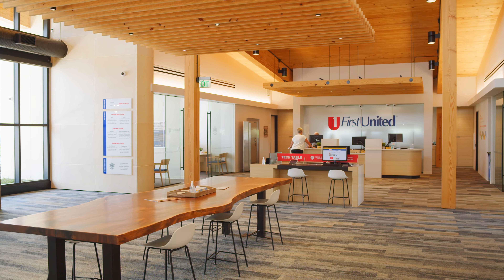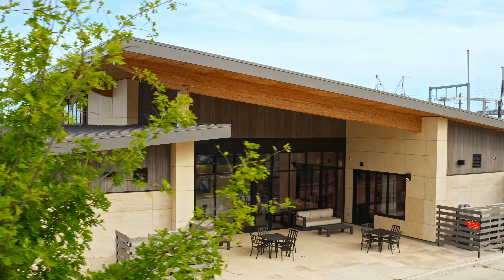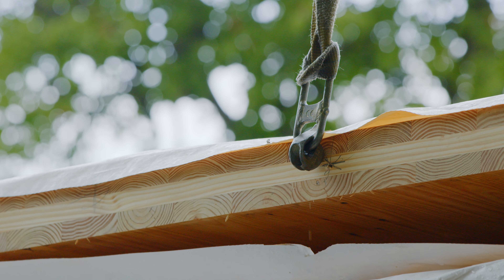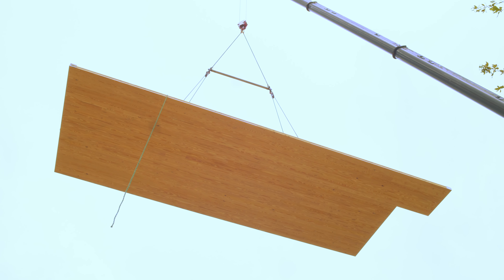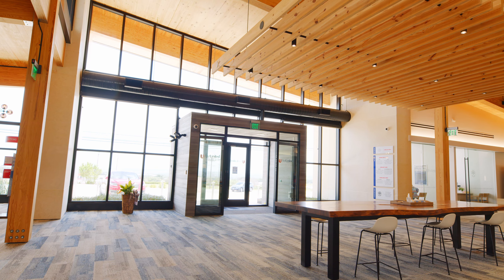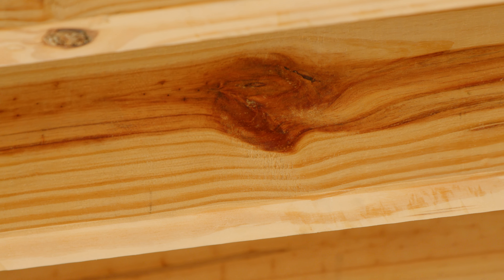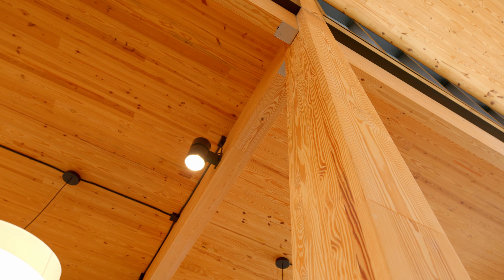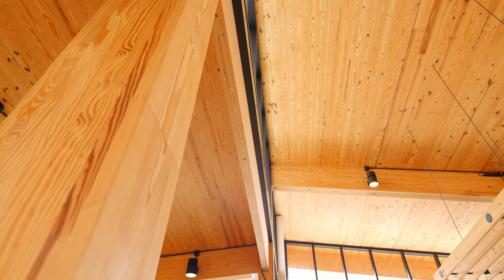First United Bank, Fredericksburg, Texas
First United Bank in Fredericksburg is the first building in the United States built with southern yellow pine cross-laminated timber.